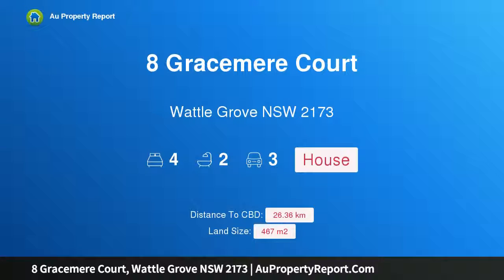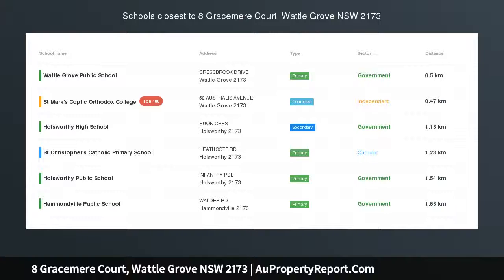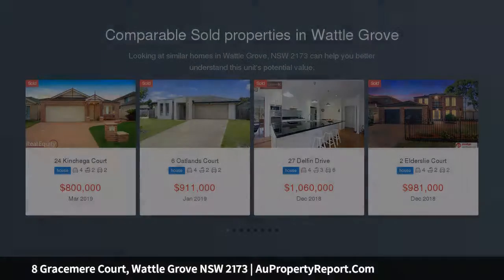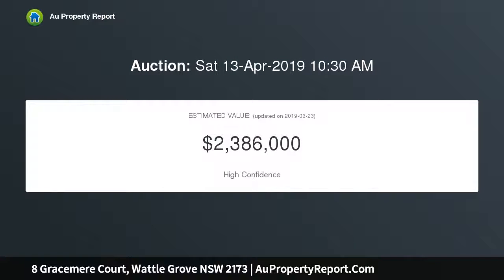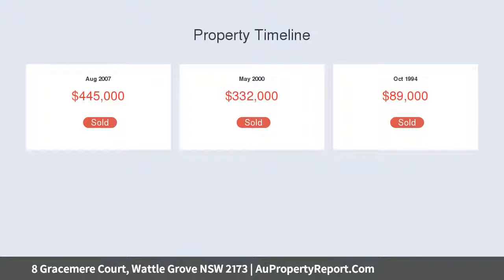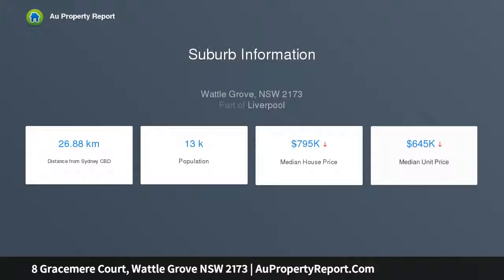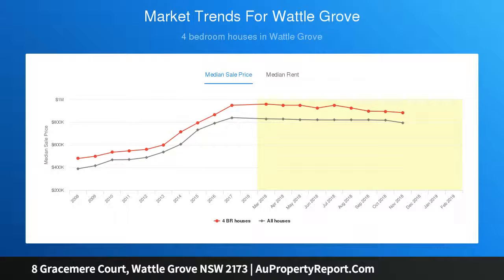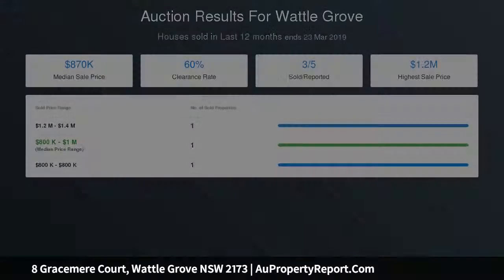8 Gracemere Court, Wattle Grove NSW 2173 | AuPropertyReport.Com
8 Gracemere Court, Wattle Grove NSW 2173
Property Type: house
Bedrooms: 4
Bathrooms: 4
Car Space: 3
Classic Character Residence with Family Essentials